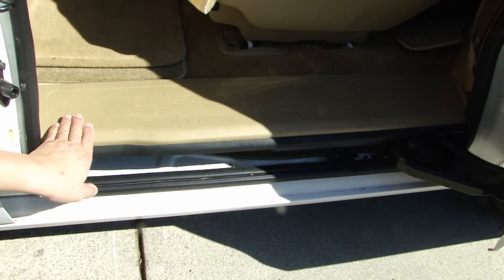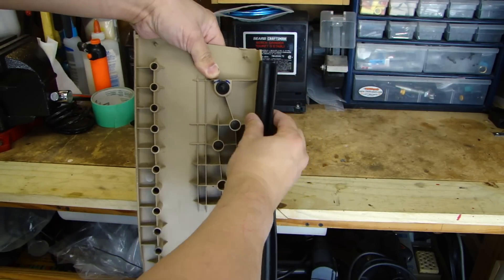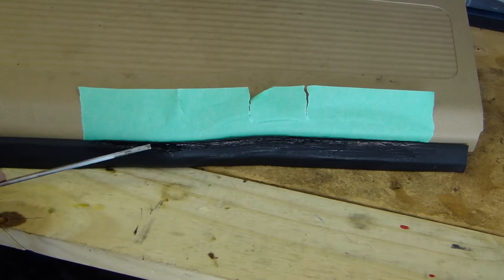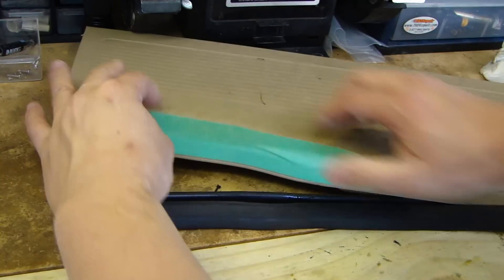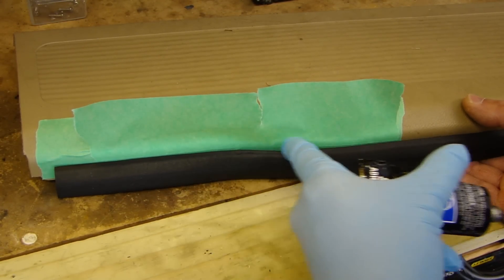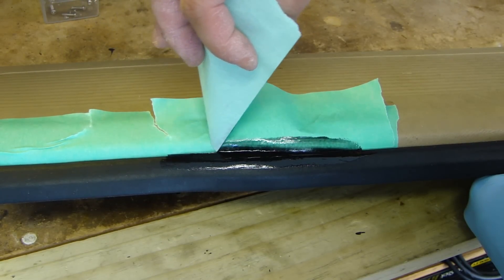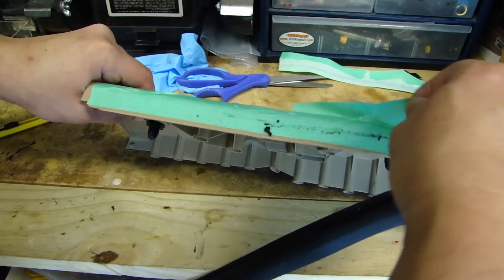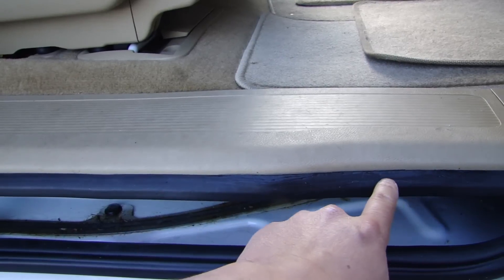How To Fix Car's Rubber Trim Molding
Permatex Black Silicone Adhesive Sealant

OLFA 5019 SVR-2 9mm Stainless Steel Knife

Nitrile Gloves 8 mil Large (Box of 100)

In this video I will show you how to repair a cracked or broken rubber trim on your vehicle. Instead of buying a new trim piece, you can repair it yourself with some simple steps. Watch the video for all the steps.